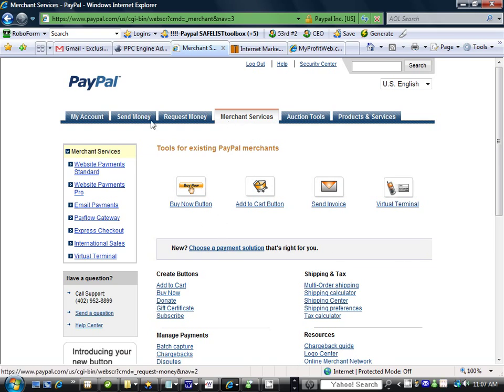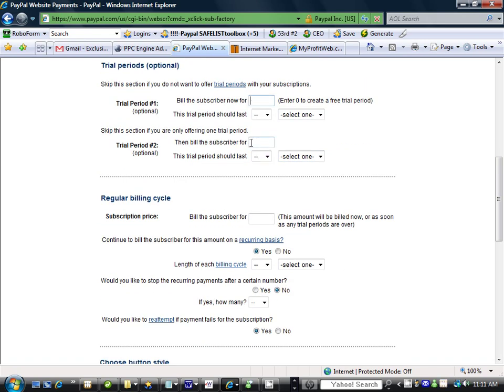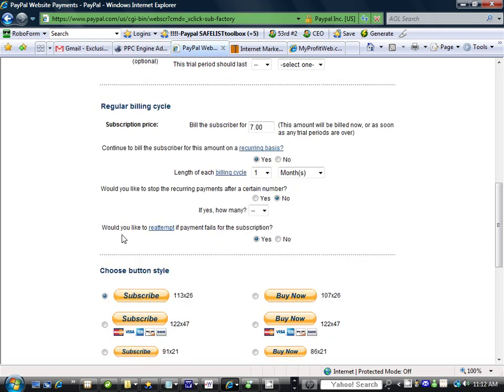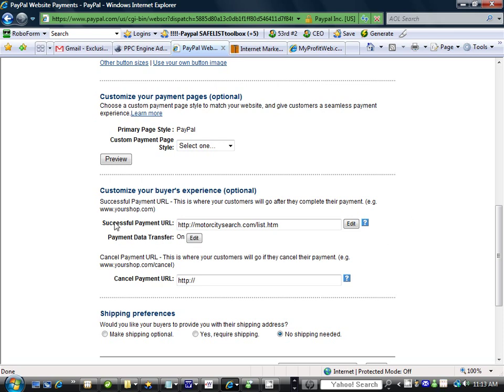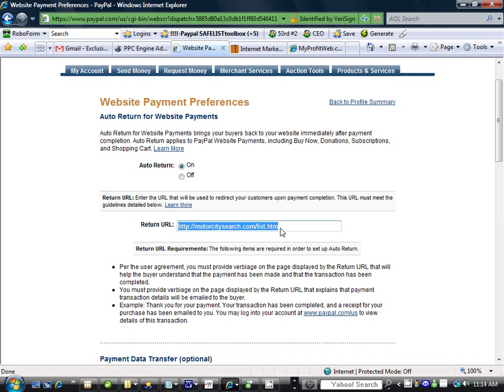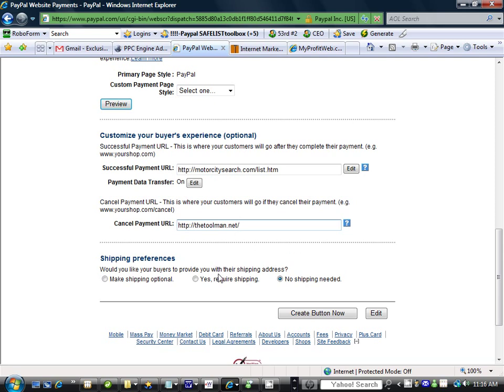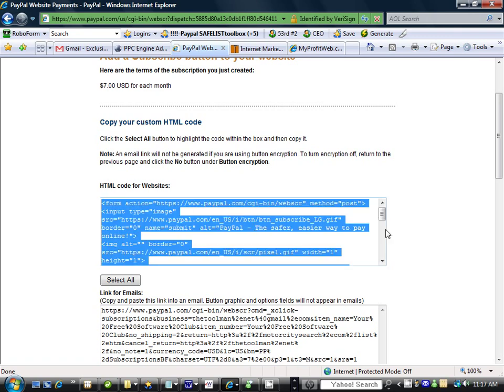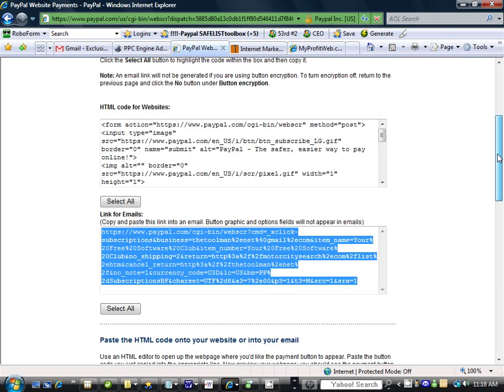How to make a clickable email paypal link for your customers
How to quickly and easily make a clickable payment link from paypal for your customers, it's known to boost your sales by making the payment process as easy and convenient as you can